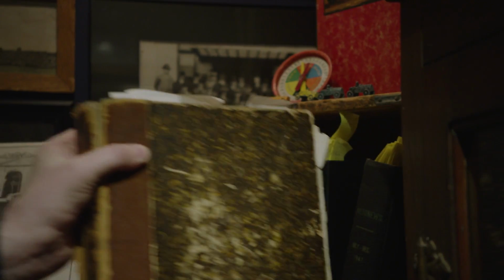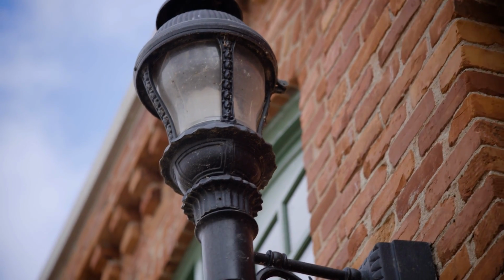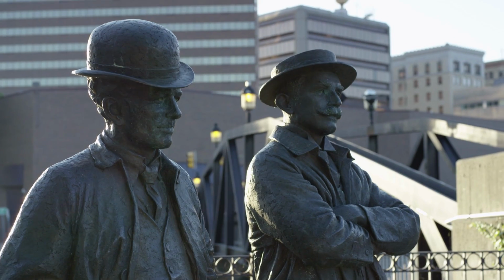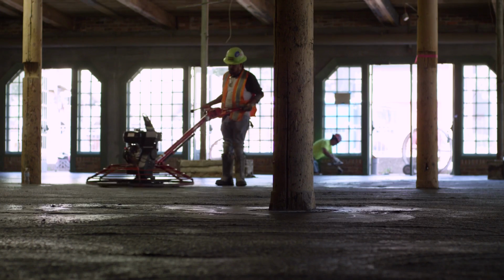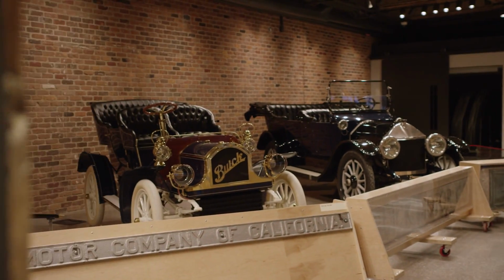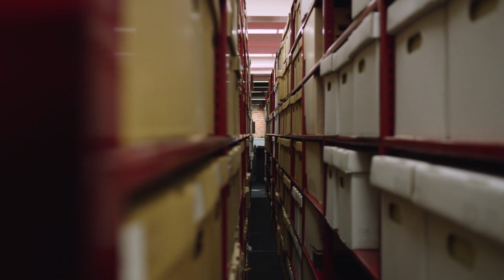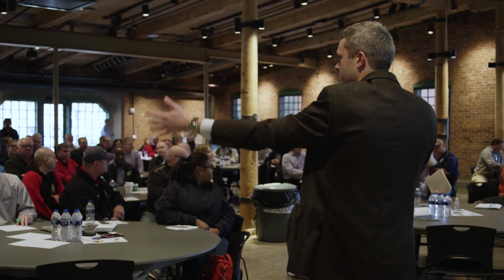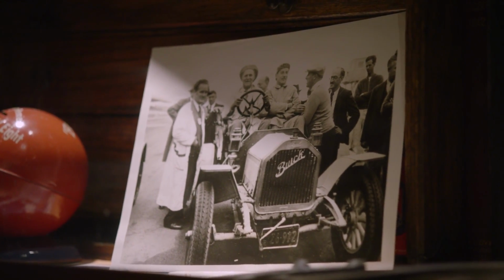GM Opens Historic Durant-Dort Factory One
General Motors today opened the restored Durant-Dort Factory One, considered to be the company’s birthplace and epicenter of the global auto industry. Once home to the Flint Road Cart Co., established in 1886.